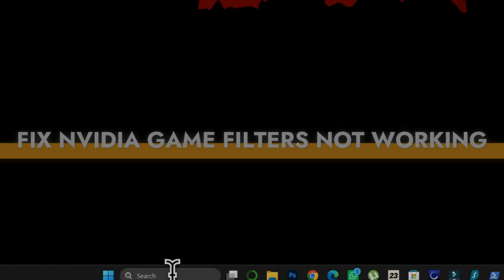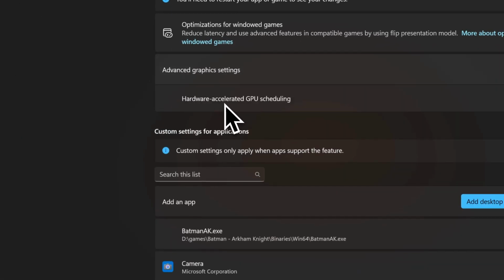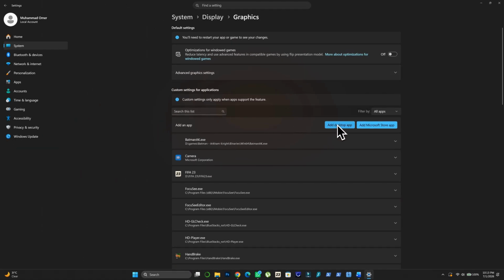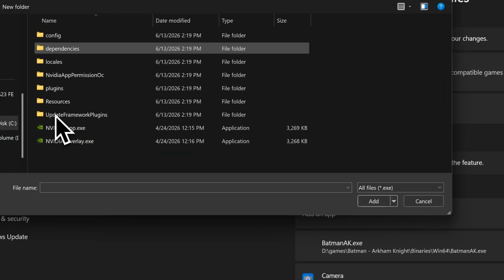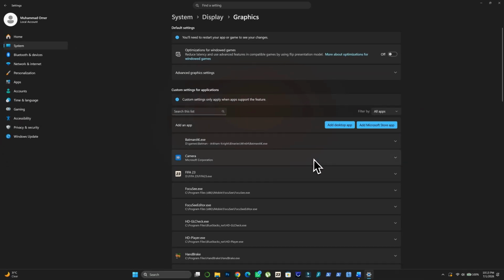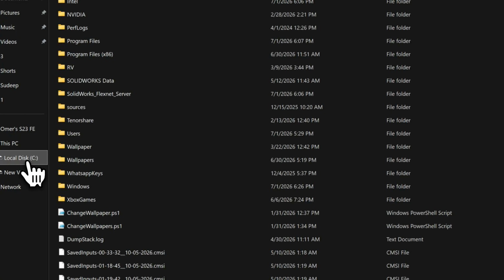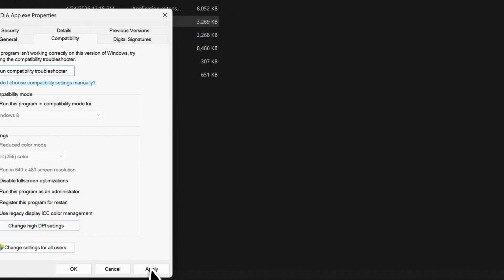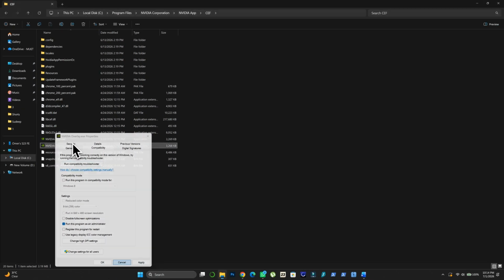How to Fix NVIDIA Game Filters Not Working in GeForce Experience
Are NVIDIA Game Filters not working in GeForce Experience? In this video, I'll show you the best solutions to restore NVIDIA Freestyle/Game Filters so you can customize your game's visuals again.